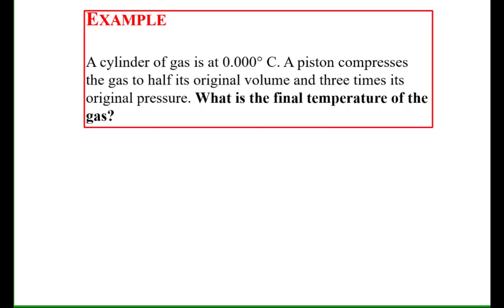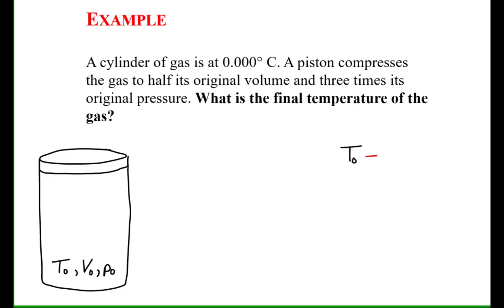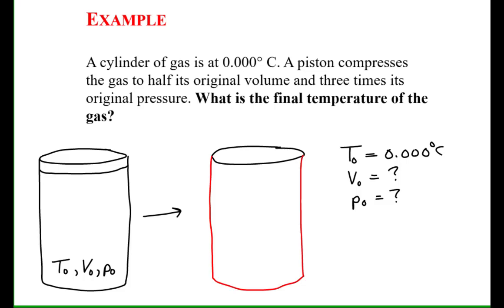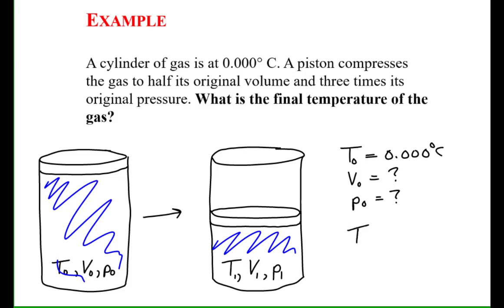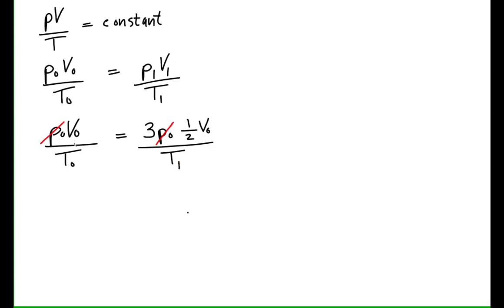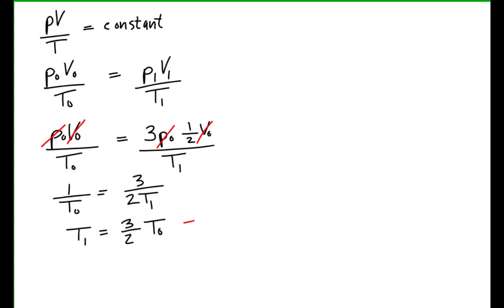Thermodynamics: Example using the ideal gas law to find temperature of a gas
This example demonstrates using the ideal gas law to find the final temperature of a gas after it undergoes a volume and pressure change.